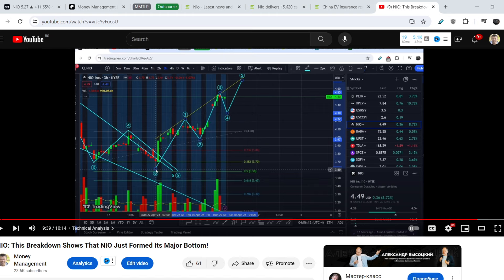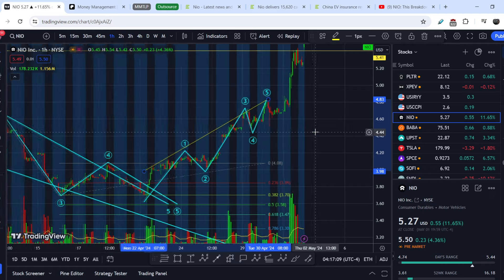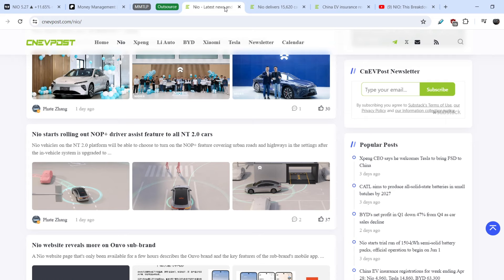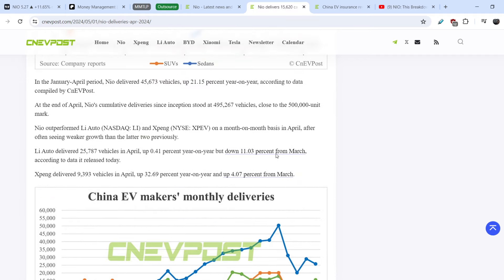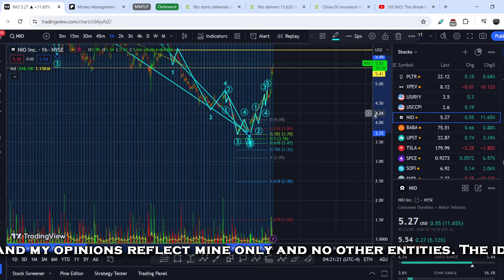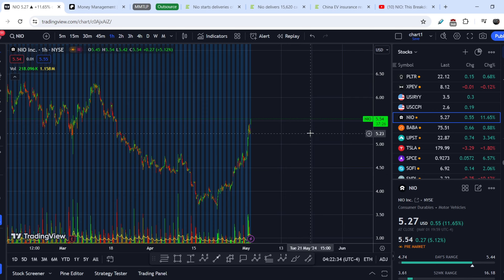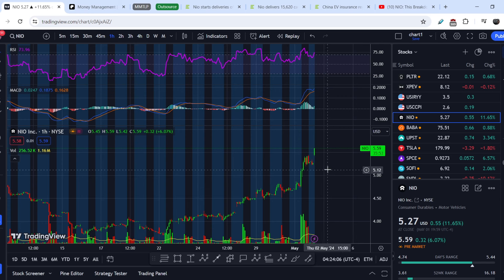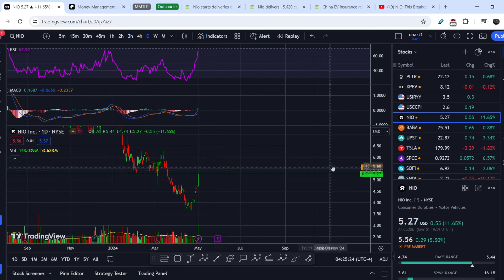NIO Is Set To Gain +24%! Wait For This Signal Before Entering Your Main Long Position!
NIO Stock Analysis: NIO, Inc. (China) is a holding company, which engages in the design, manufacture, and sale of electric vehicles, driving innovations in next generation technologies in connectivity, autonomous driving and artificial intelligence. Its products include EP9 supercar and ES8 7-seater SUV. The company provides users with home charging, and power express valet service and other power solutiaons including access to public charging, access to power mobile charging trucks, and battery swapping. It also offers other value-added services such as service package, battery payment arrangement, and vehicle financing and license plate registration. In this NIO Stock Analysis video, we disacuss swing trading and investing in the company. We analyze the 55 EMA (Exponential Moving average), MACD (Moving Average Convergence Divergence), RSI (Relative Strength Index), bullish and bearish trends, technical analysis chart patterns, and potential entry and exit points for traders and investors.

Timecodes:
0:00 Intro
0:11 Fundamental Analysis
4:40 Technical Analysis